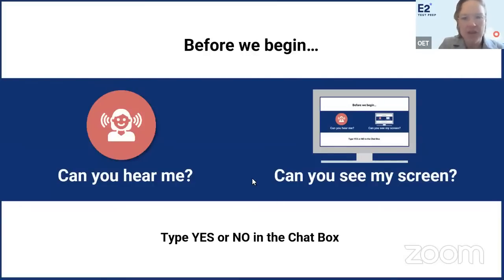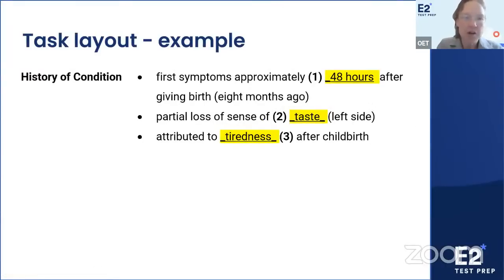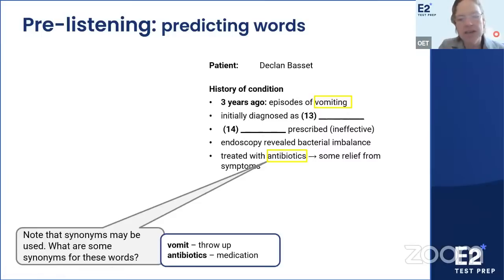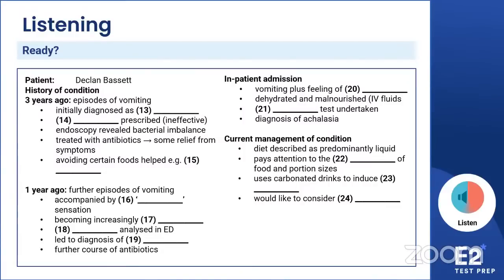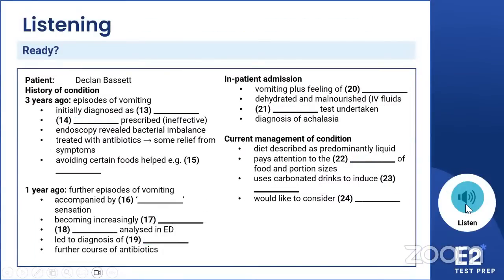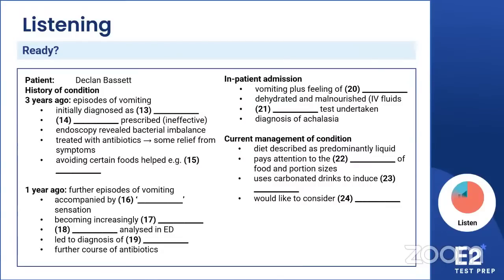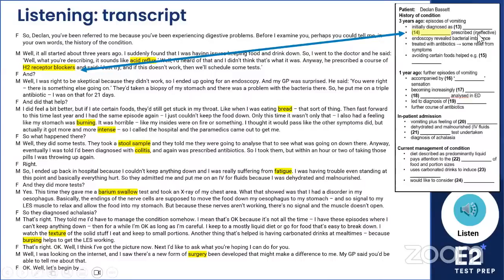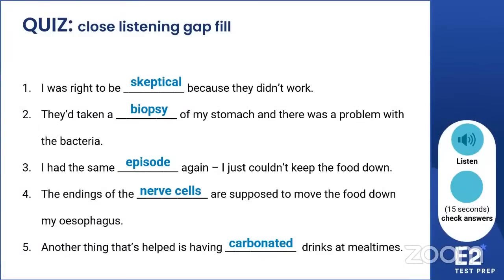Live class with E2: OET Listening - Part A Sample Test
Learn common words and phrases that patients use to talk about their health in a sample test. You'll also practise identifying how they sound in natural speech. A great chance to build your listening skills!